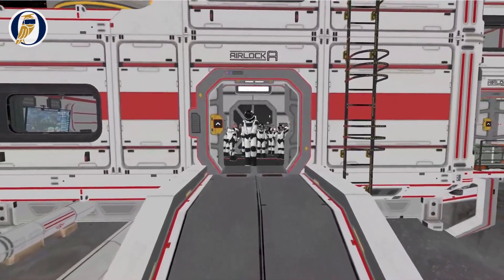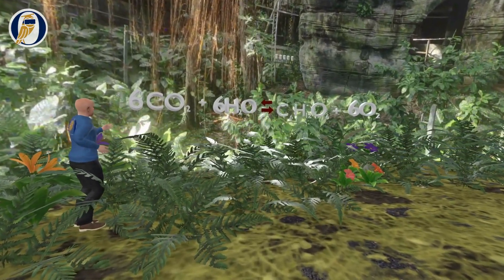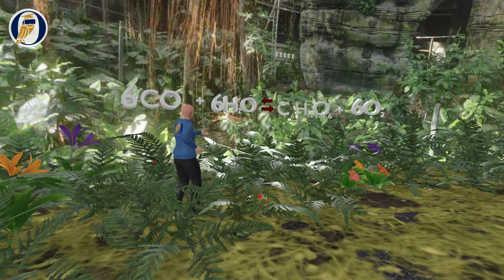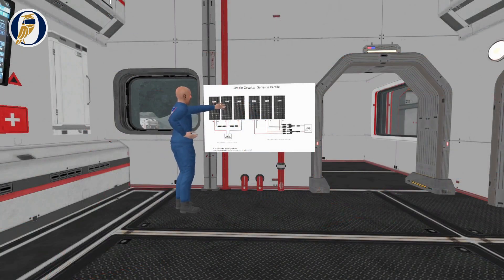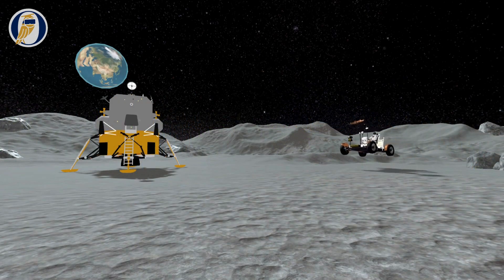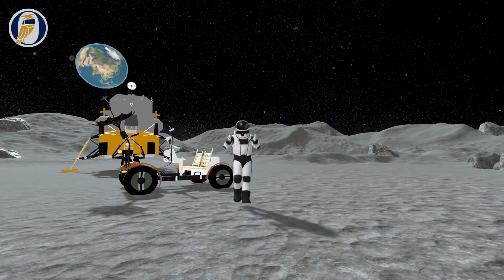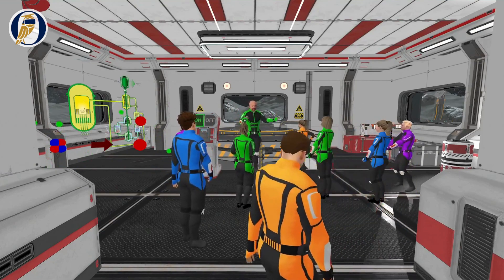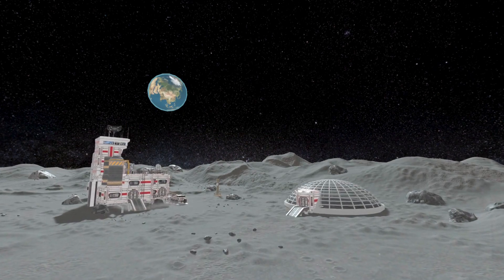Artemis III: Bringing Systems Online | A VR Field Trip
In Artemis III: Bringing Systems Online, students will use their knowledge about Earth's life sustaining processes, gathered throughout previous adventures, to build a sustainable moon colony.

Our VR Field Trips are Cognia Accredited and Next Generation Science Standards aligned. They are suitable for grades 3-12, and they are available through direct purchase or select state's ESA programs.